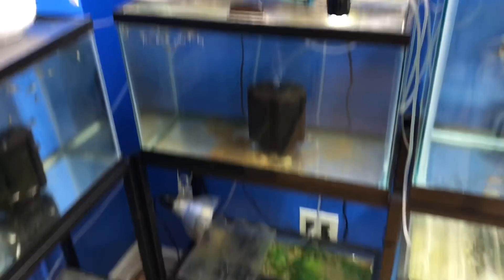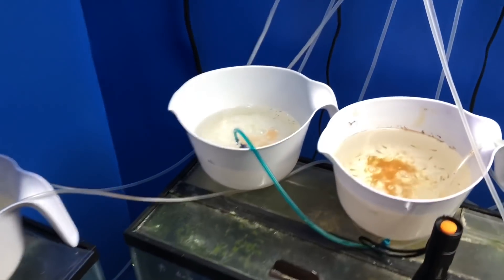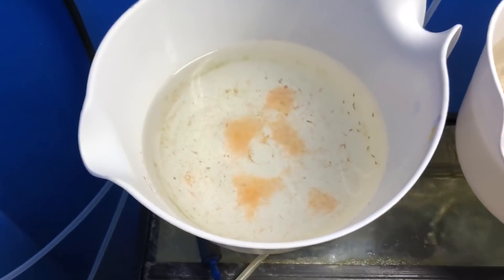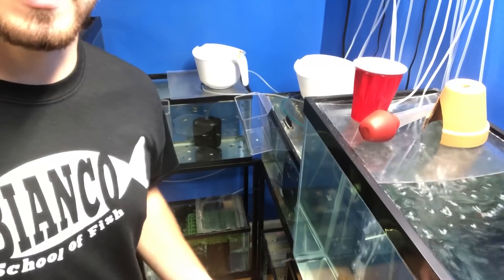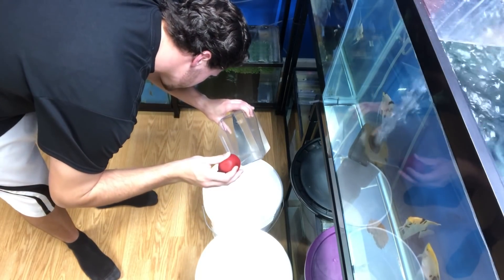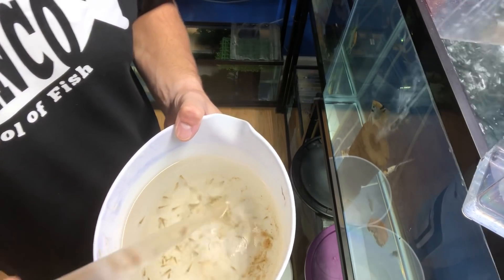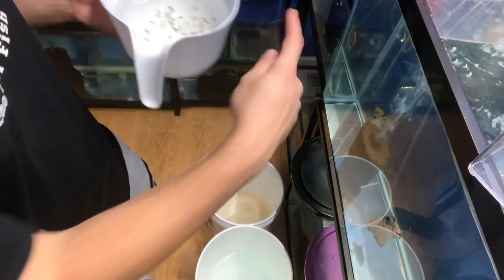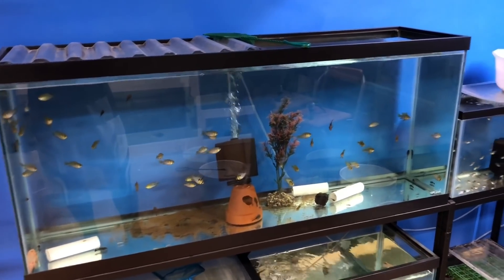Fish Room Tour (43 Tanks): Tank #5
Welcome to my fish room and the 43 Tank series. Today will be showing tank #5 which consist of 2 month old yellow half black guppies and 6 small super red bristlenose plecos. I talk about my new "Bianco School of Fish" T-shirts and my where you can find more photos of fish for sale. Afterward we take a look at German Blue Ram fry and how to do water changes on them.

My video today was filmed with the help of my new selfie stick tripod stand, can find below a link to the kit I bought on amazon.com
Products from video :

Wrought iron 10 gal stand
iPhone Camera Stand
German blue ram containers (helpful products)